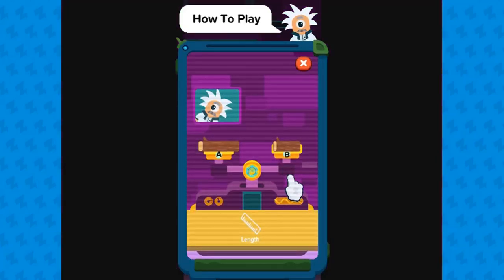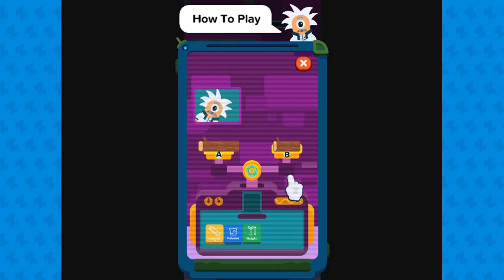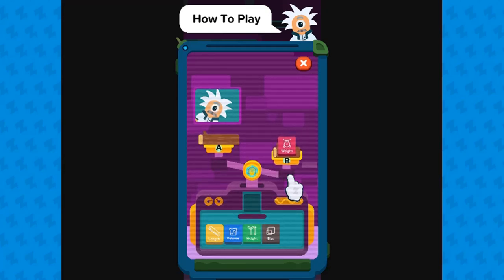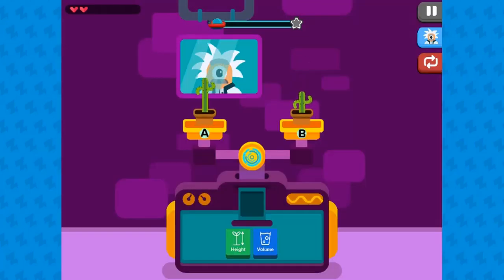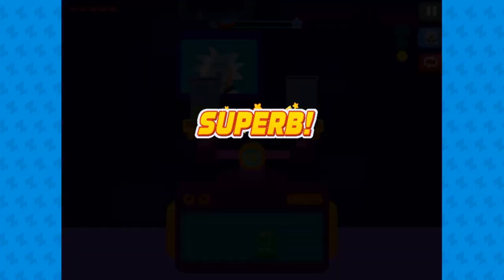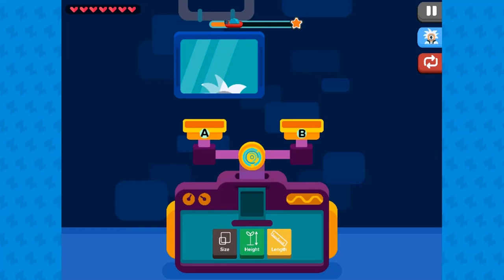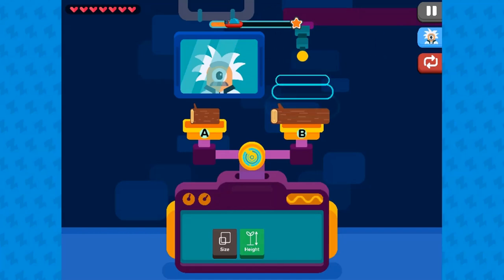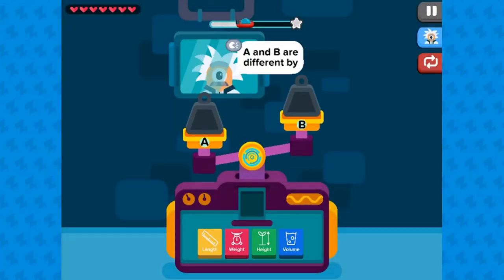EDU GAMES - Matter Manipulator Edu Game Legends of Learning